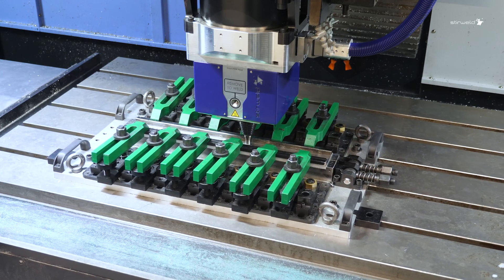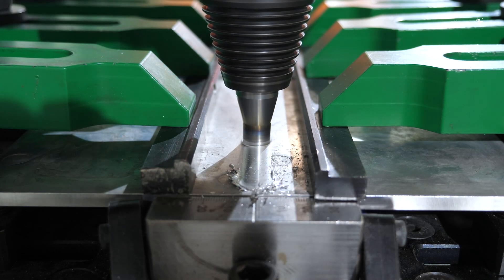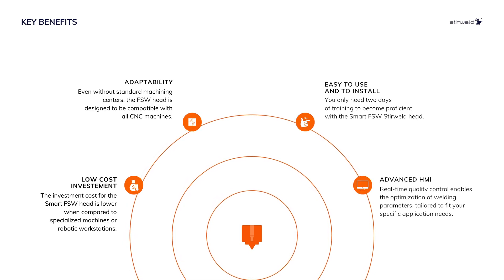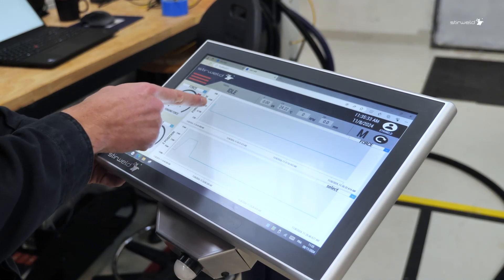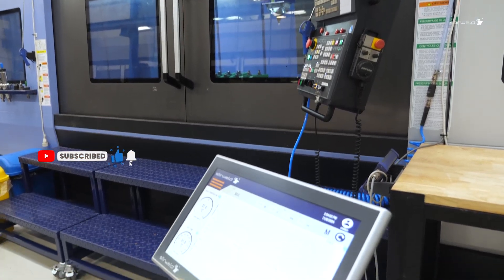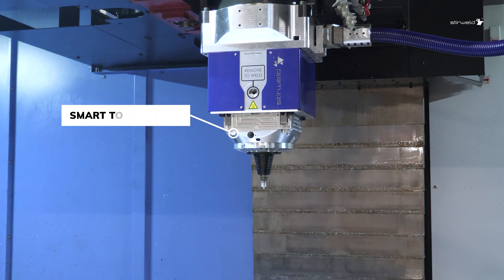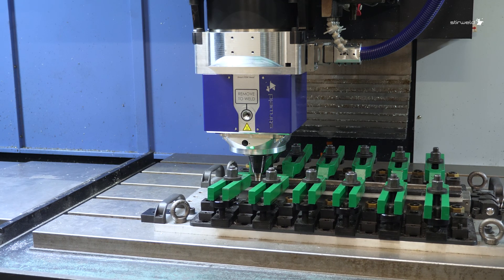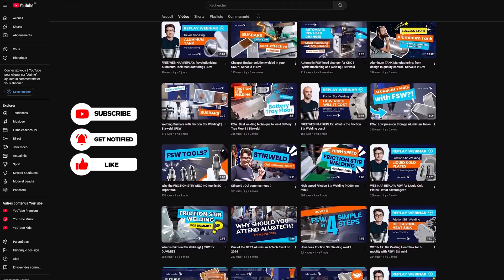Friction Stir Welding: Smart FSW head for CNC | Stirweld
Download our FREE white paper to learn more about all Friction Stir Welding equipment:

Discover more about FSW welding equipment, such as the retractable pin head, the Spindle for robot, the Automatic head changer, or FSW tools to select according to use, etc. with this playlist:

The Stirweld Smart FSW head for CNC machine is a real technologic innovation. Once mounted on your existing CNC machine, whether it is a 3, 4 or 5-axis, you will be able to fully manufacture your Friction Stir Welding parts directly from your CNC machine.

How is it possible?
The Smart FSW head brings important welding functions to the machining center:
▶ Force control & recording
▶ Smart data recording
▶ Integrated cooling systems in the head
▶ Vibration management system
▶ Safety pop-ups and maintenance alerts

And with the Smart tool holder, welding temperature management is also possible.
The Smart FSW head is easy to use and install on your CNC machine. Furthermore, compared to a dedicated Friction Stir Welding machine, Stirweld’s solution drastically reduces the investment cost while offering identical performances.
A dedicated welding machine is no longer the only option available to you: FSW is now accessible.
The head is equipped with an IHM (Human-Machine Interface), improving the data retrieval and control and connectivity of welding operations.

Stirweld, we are a French start-up specializing in friction stir welding (FSW) technology also based in Detroit. Our aim is to make FSW technology as accessible as possible, reducing the distance between you and sophisticated welding methods. By offering comprehensive training programs and developing revolutionary products, we are determined to make friction stir welding an accessible choice for all your needs and applications.

You want to learn more about the Friction Stir welding head?

Chapters:
00:00 Introduction
00:22 Technical specifications of FSW Smart Head
00:40 IHM - Human Machine Interface for Smart welds
01:15 FSW Torque
01:55 Discover FSW in live

Thinking of adopting FSW but not sure where to start?